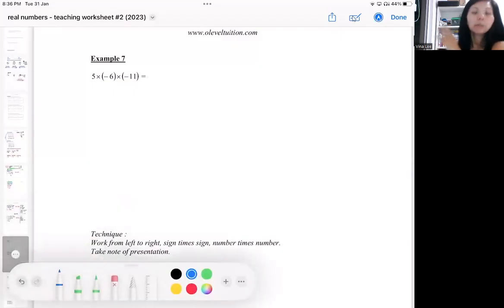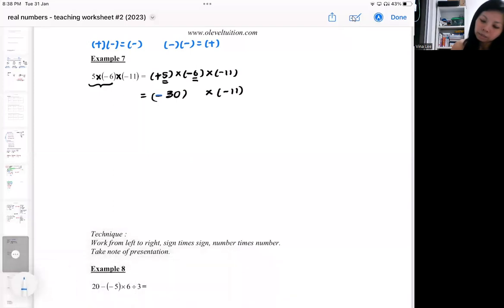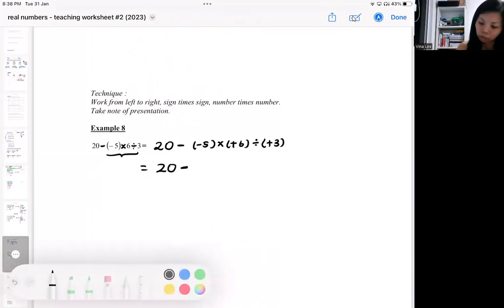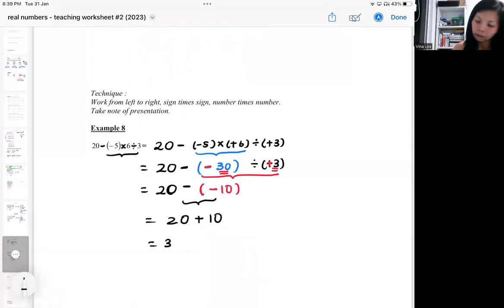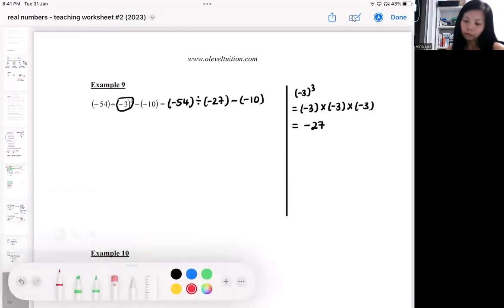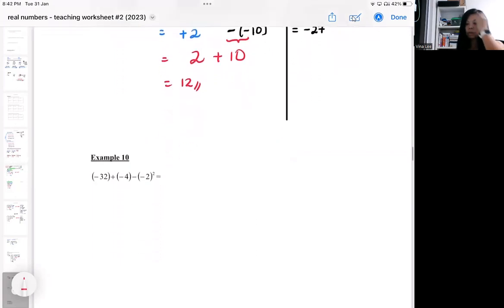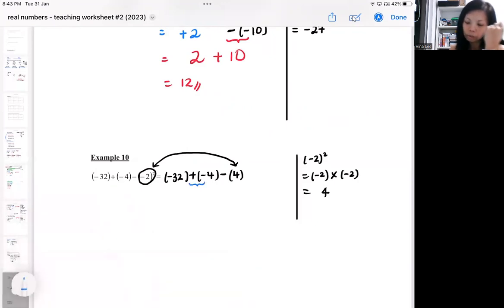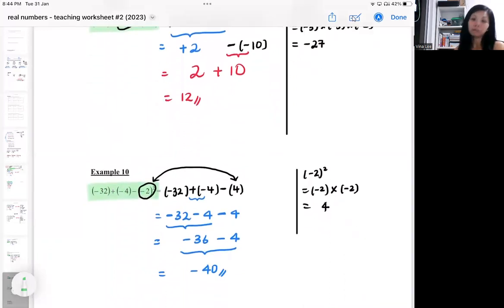real numbers tw#2 example 7 10